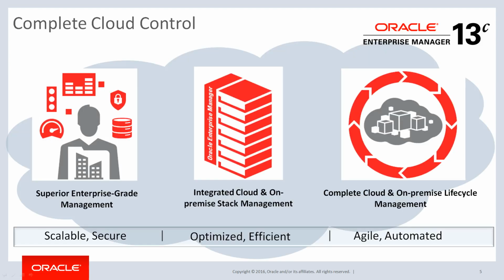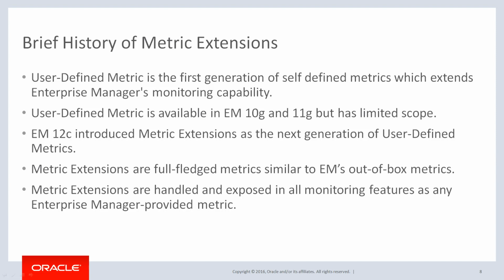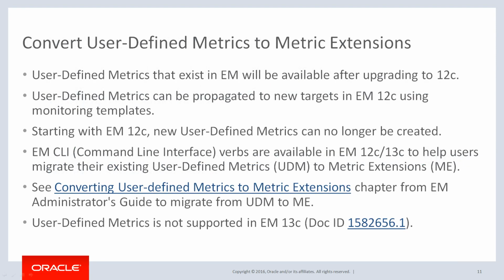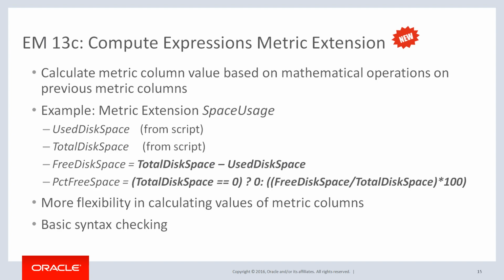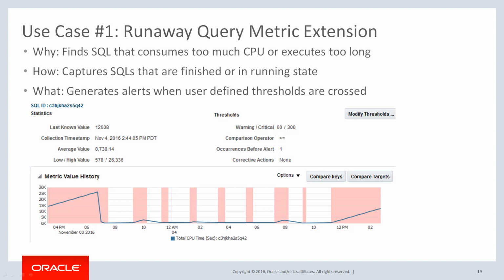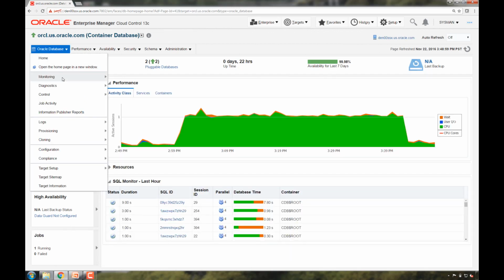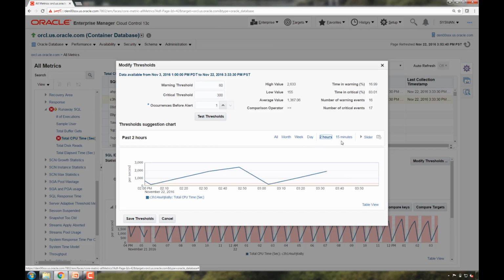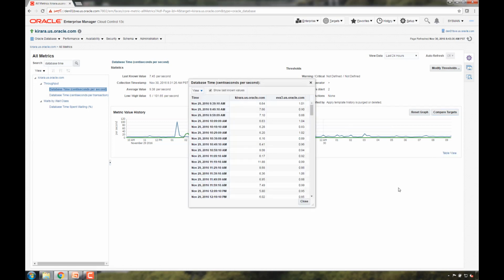Enterprise Manager Metric Extensions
Metric extensions provide you with the ability to extend Oracle's monitoring capabilities to monitor conditions specific to your IT environment. This provides you with a comprehensive view of your environment. Furthermore, metric extensions allow you to simplify your IT organization's operational processes by leveraging Enterprise Manager as the single central monitoring tool for your entire datacenter instead of relying on other monitoring tools to provide this supplementary monitoring.

1080p/720p HD.